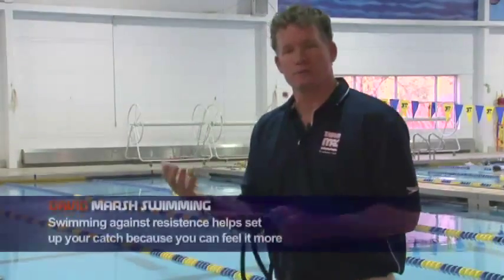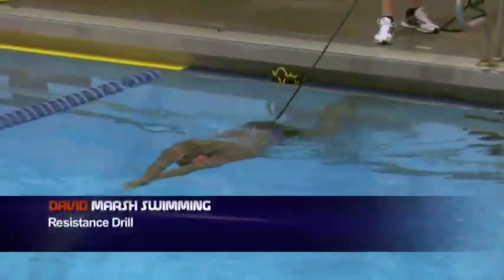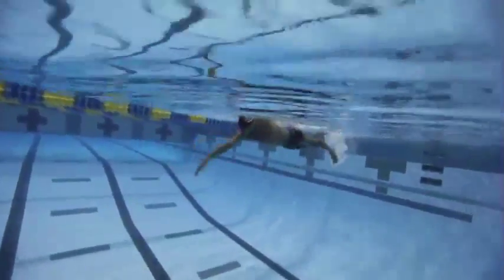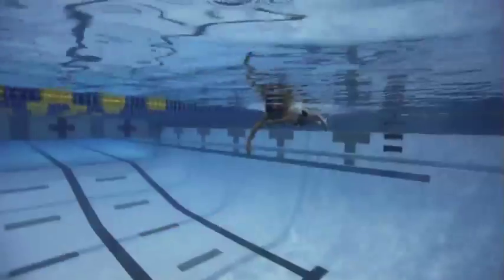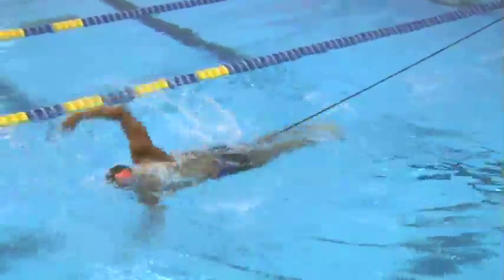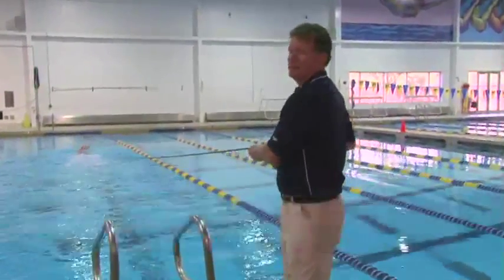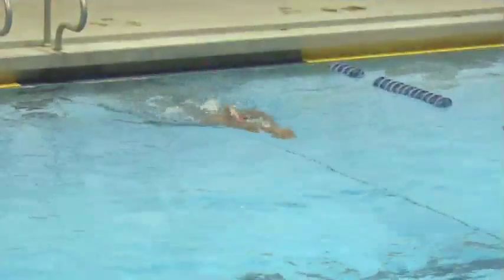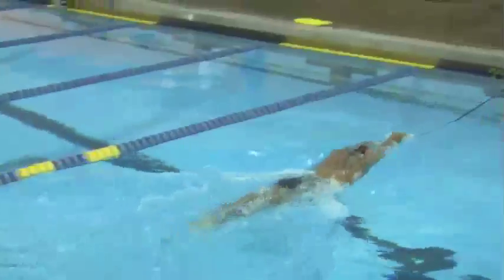Use a Stretch Cord to Improve Your Freestyle! - Swimming 2015 #30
A training tool you may not have much experience with that can help your swimmers learn to swim on the top of the water is a stretch cord. In this clip, eight time NCAA Coach of the Year, David Marsh, shows you a series of drills using a stretch cord aimed at training the freestyle.